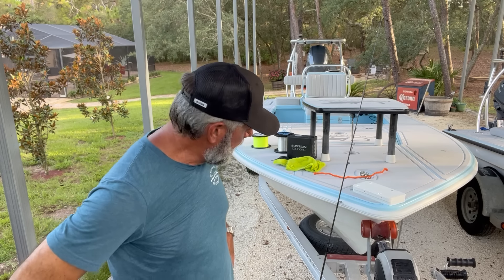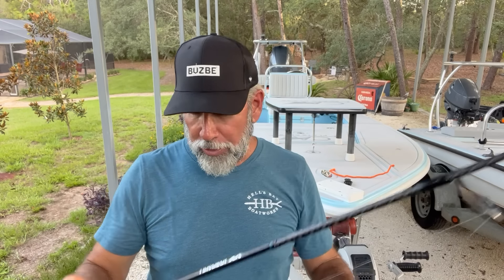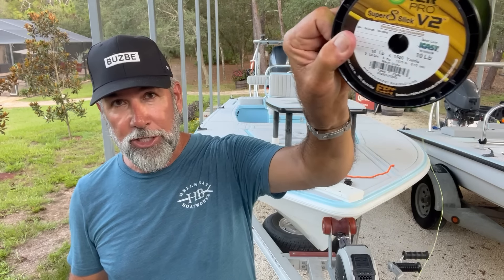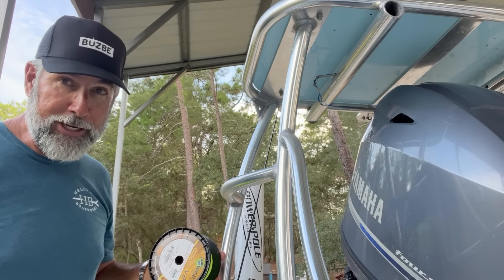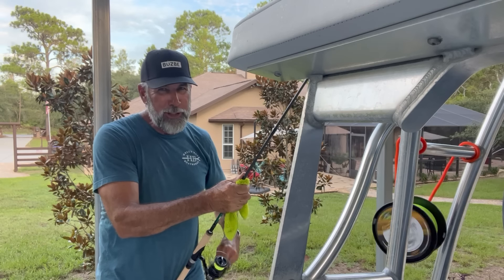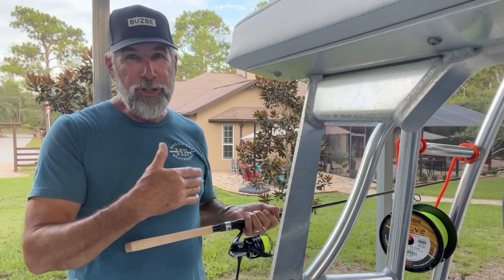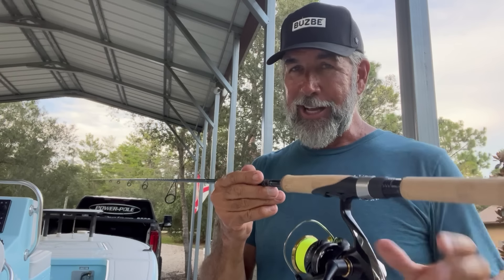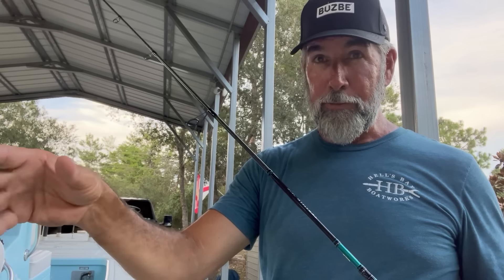How To Spool A Spinning Reel! | Flats Class YouTube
In this video, Capt. C.A. is going to teach you how to properly spool a spinning reel! Capt. C.A. will go over specific things such as Mono Backing, how to spool the braid and in what direction, along with other useful tips that will make spooling a spinning reel a breeze!

Spooling An Inshore Baitcaster! | Flats Class YouTube

C.A. Richardson 2023 Summer Classic registration is now open!